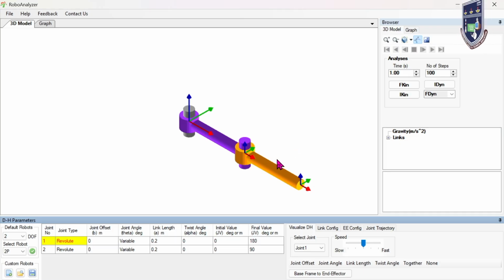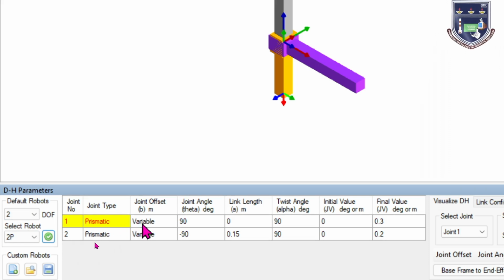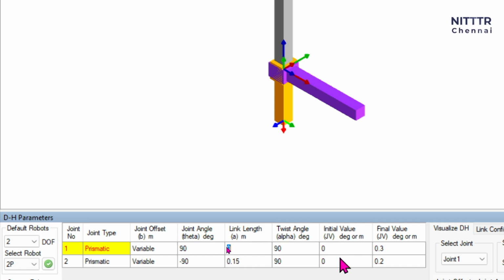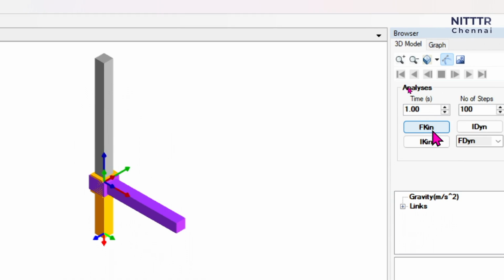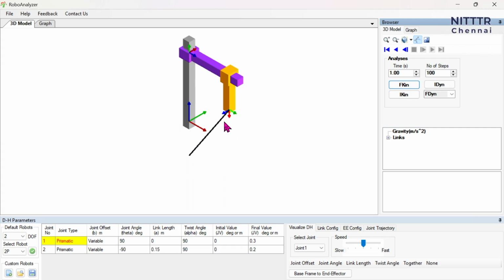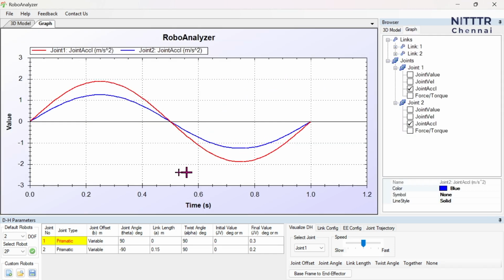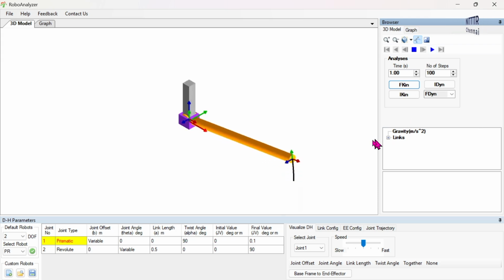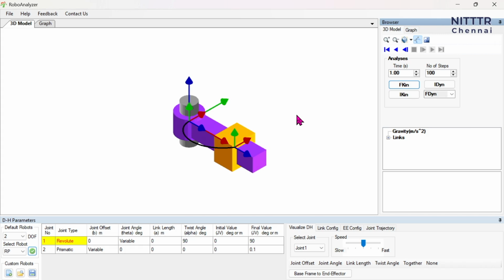Simulation of 2 DOF Planar Manipulator